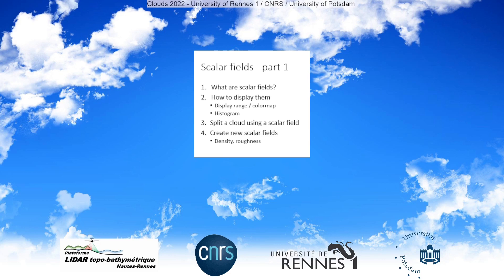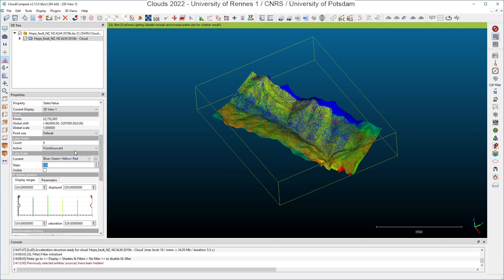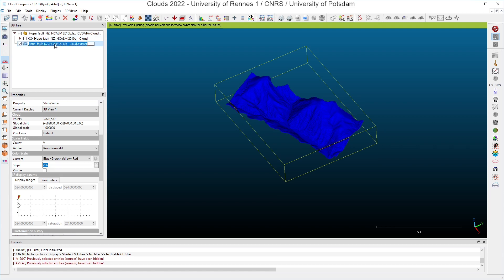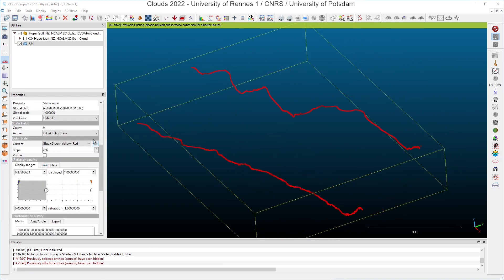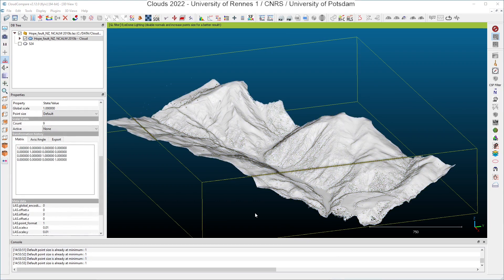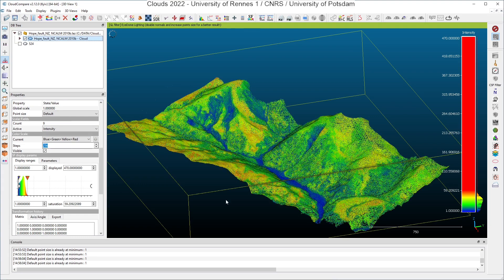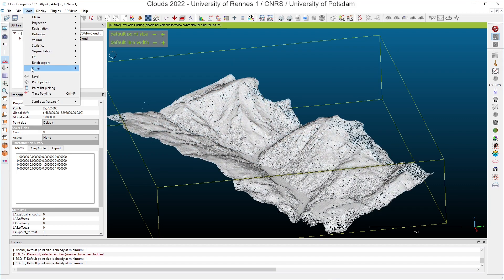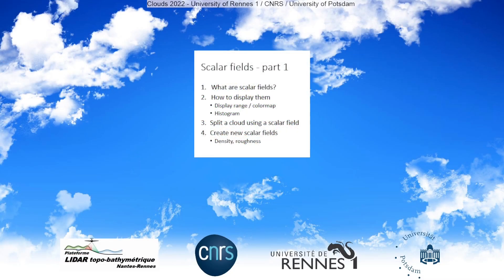CloudCompare: Scalar fields part1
CloudCompare for earth sciences and environmental point clouds
Scalar fields in CloudCompare explained using a New Zealand data set extracted from OpenTopography.